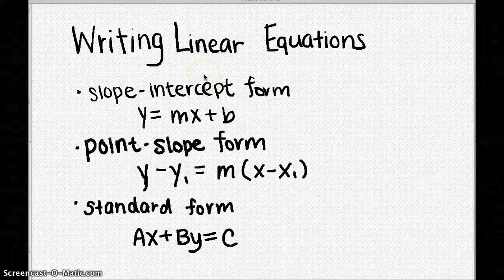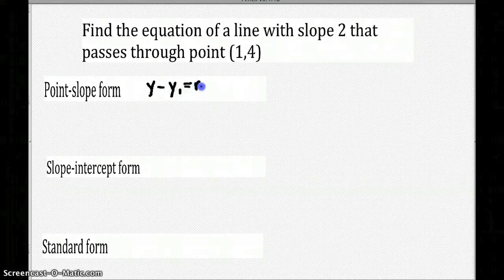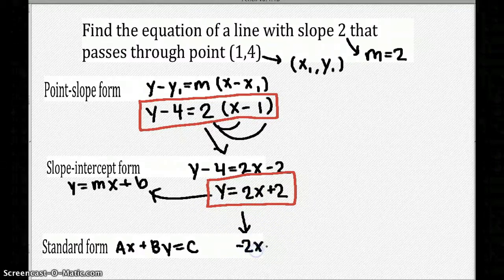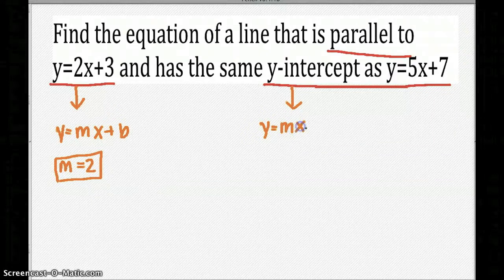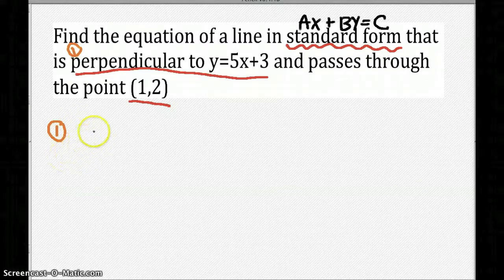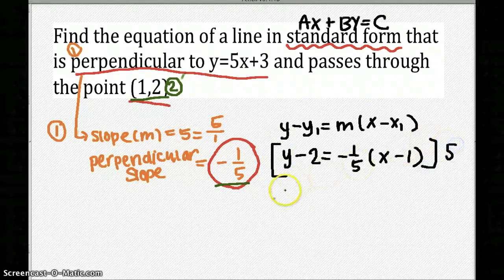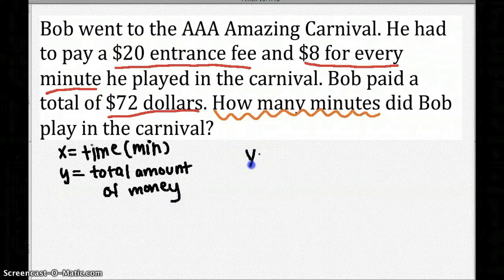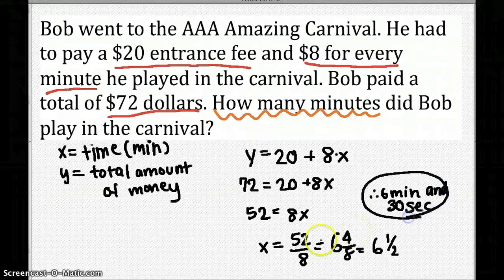Algebra - Writing Linear Equations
Basic algebra review:
- Writing Equations
- Slope-intercept form, point-slope form, and standard form